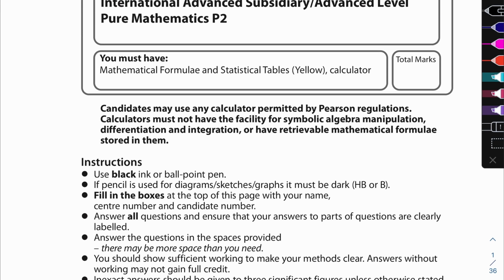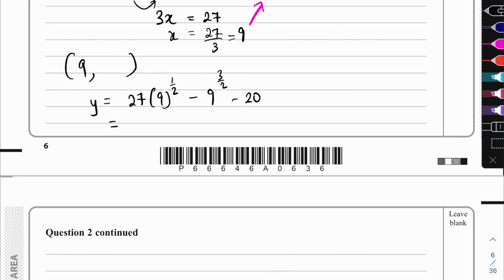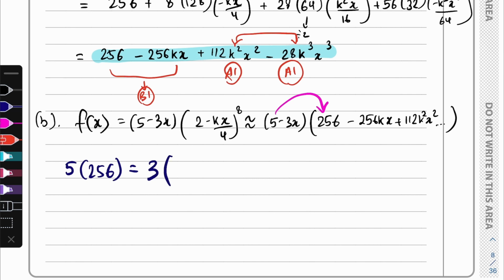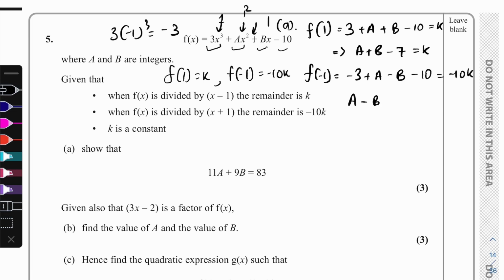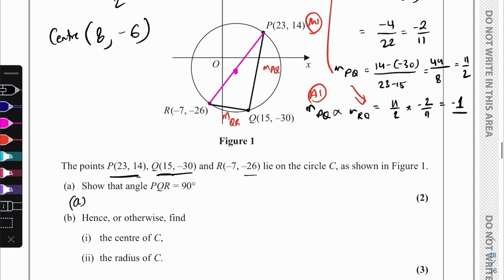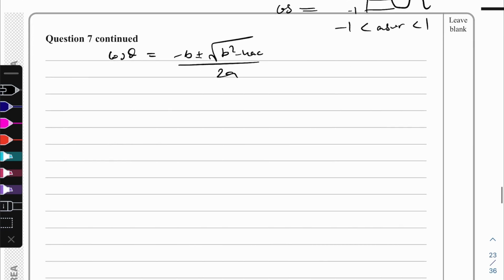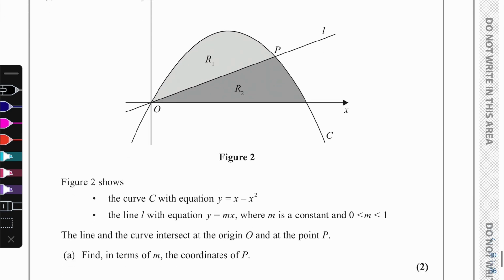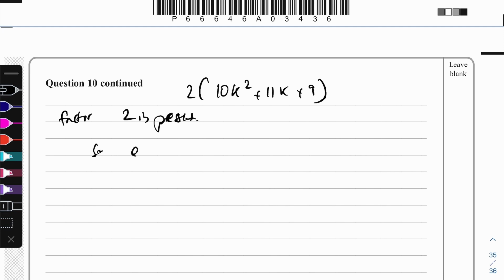Edexcel IAL P2 WMA12/01 January 2022 - Full Paper Walkthrough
This is the January 2022 IAL P2 Module from the IAL specification. You will find time stamps to each question below.

TIMESTAMPS
0:00 Intro
0:13 Q1
8:53 Q2
18:20 Q3
29:46 Q4
38:08 Q5
49:18 Q6
59:49 Q7
1:08:30 Q8
1:18:55 Q9
1:27:55 Q10
1:32:20 Outro (Join the discord down below)

My channel is about making past paper walkthroughs. There is a lack of quality past paper walkthroughs especially for A-level and in particular sciences and maths, so my aim is to get done as much as possible and to the highest level that I can deliver.